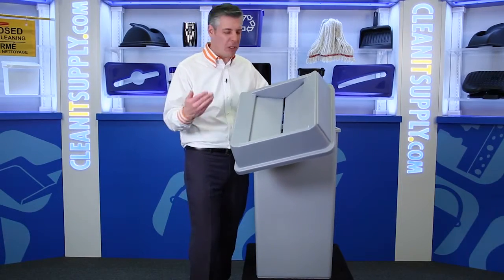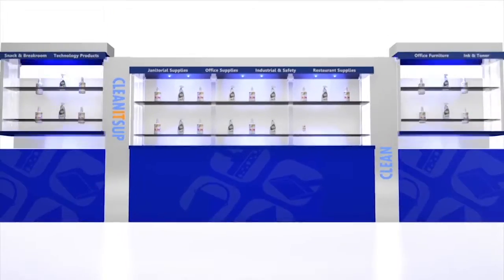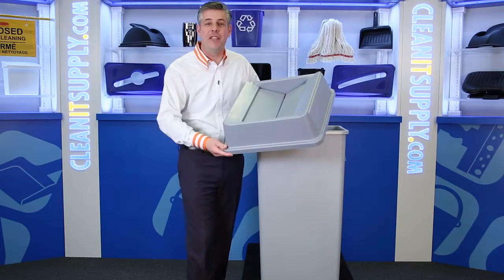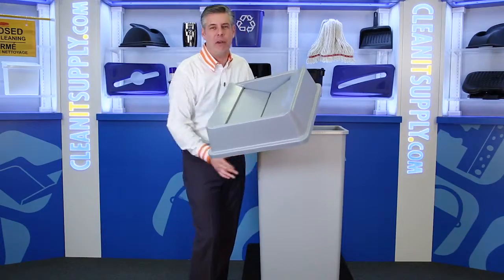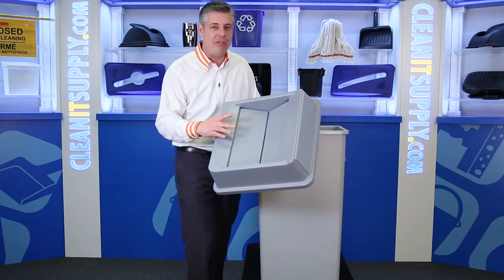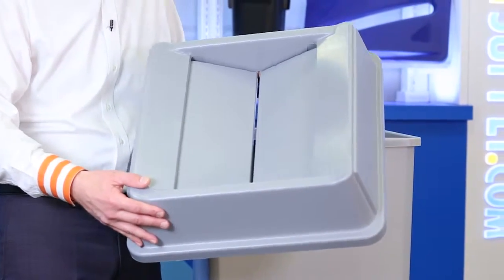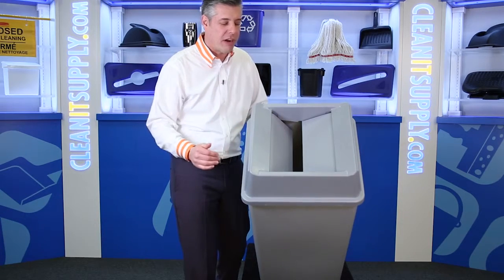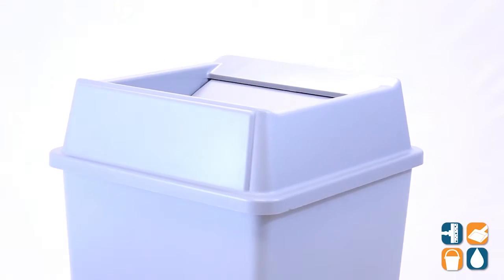Rubbermaid 2664 Untouchable Swing Top Square Trash Can Lid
Top it off with the Rubbermaid Untouchable Swing Top Square Trash Can Lid.  Give your facility a hands free option of throwing away their waste. This impressive lid can handle both the elements of the outdoors and the comfort of the indoors. Discretely hide your facility's garbage with this well crafted crack-resistant lid.